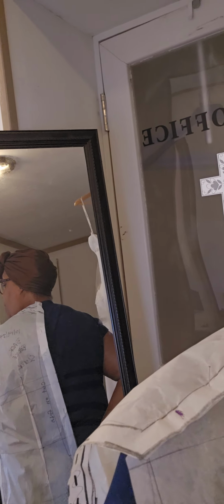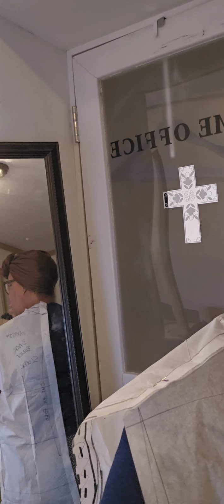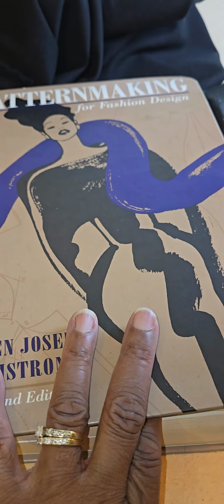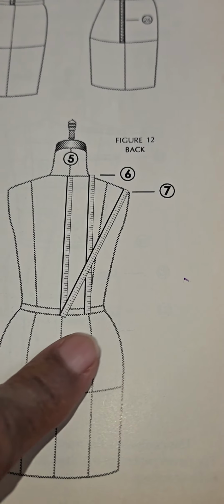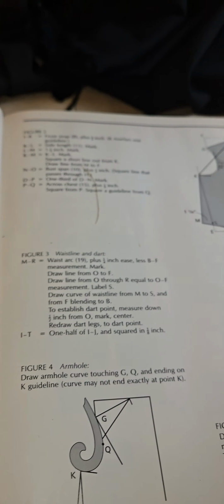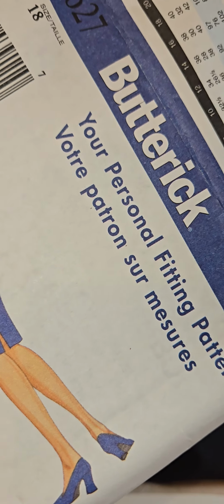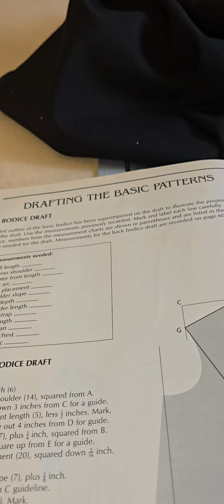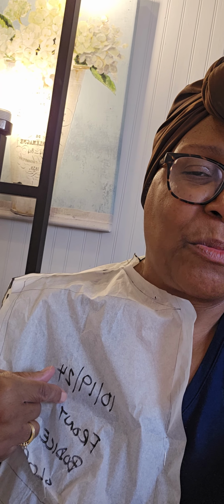I'm excited for the fit! (2)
I am loving this simple sloper making method. If you enjoy detailed things, you will love the other 2 methods we are going to do.